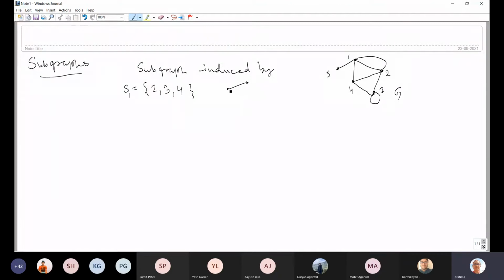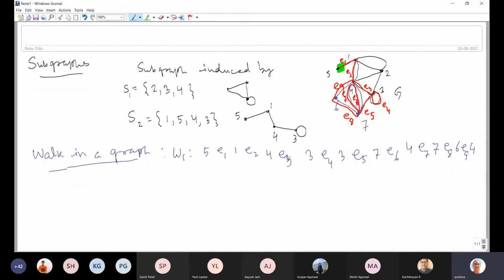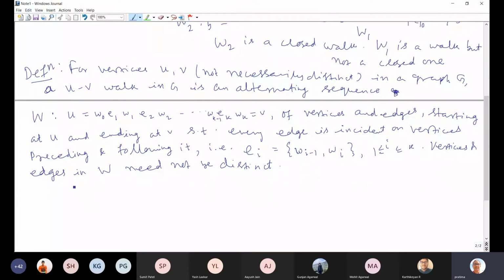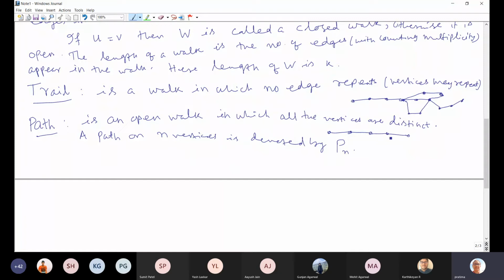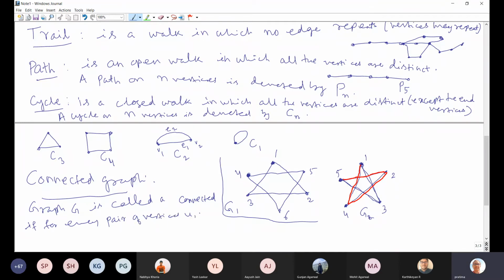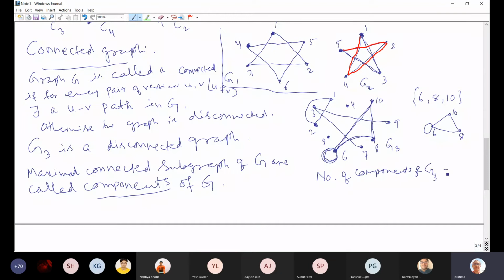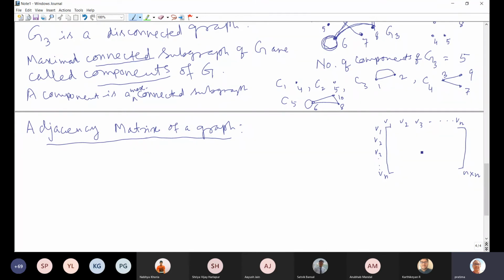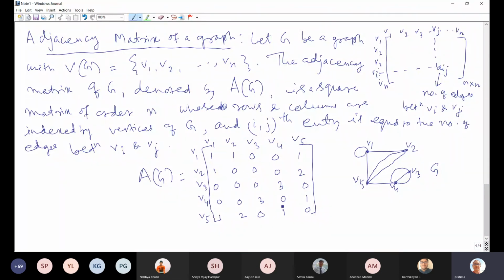12. Sub Graph and Connected components (23rd September 2021)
MA21203 Combinatorics and Graph Theory